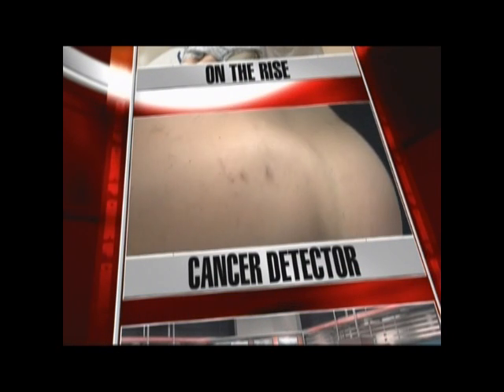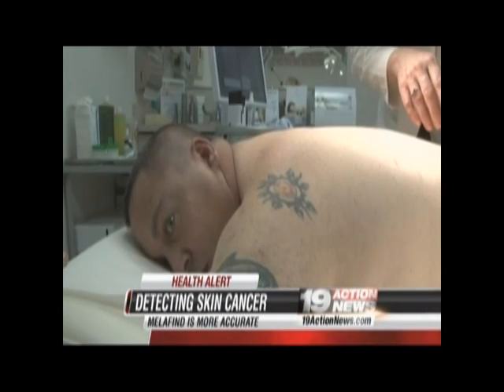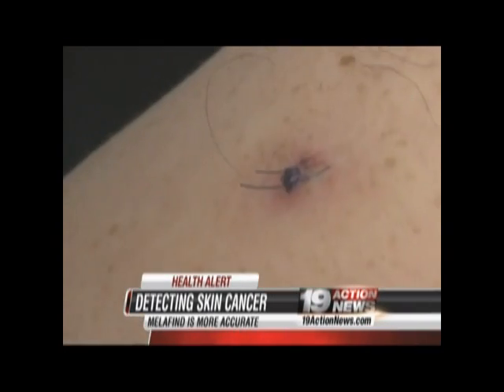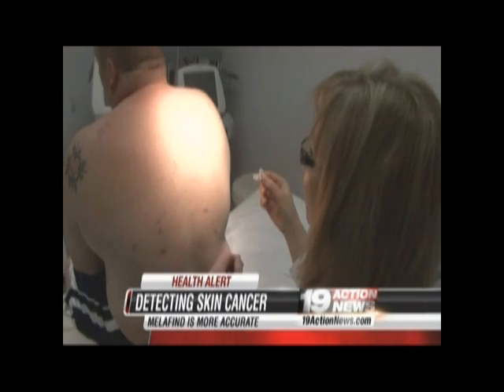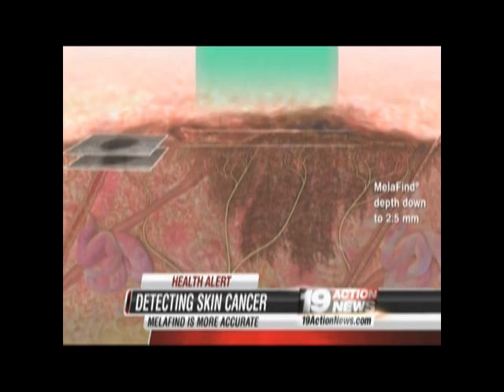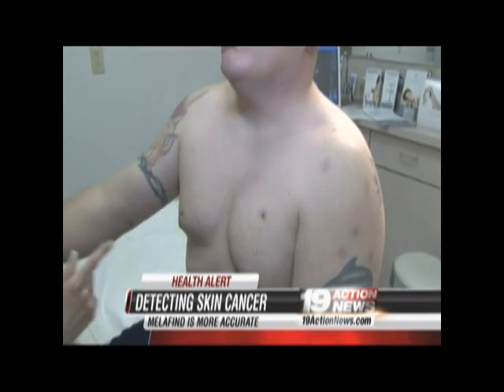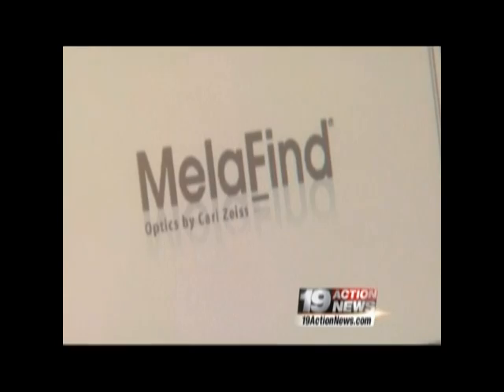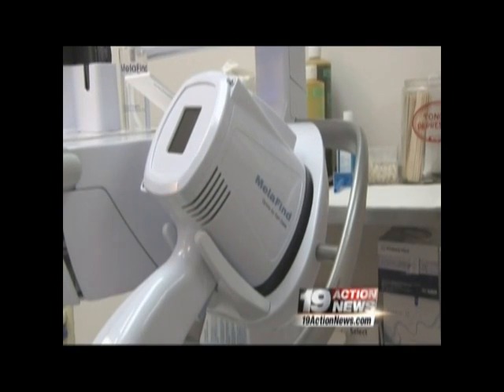Skin Cancer screening with MelaFind and Dr Lydia Parker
MelaFind Scan on 19 Action News Cleveland, with Dr. Lydia Parker